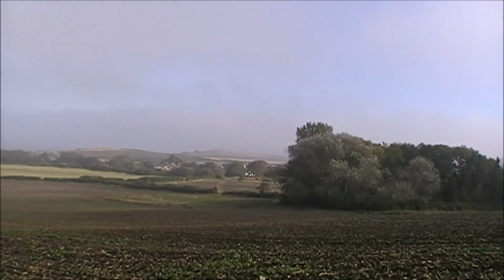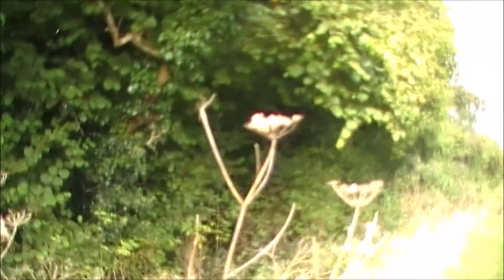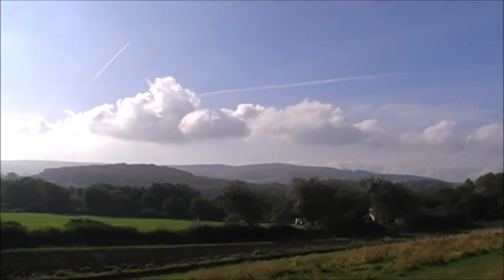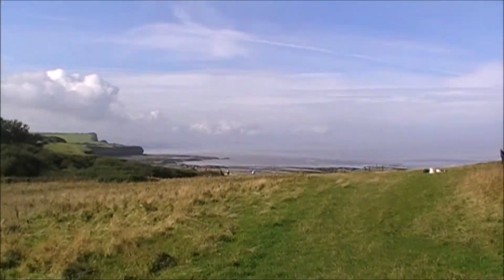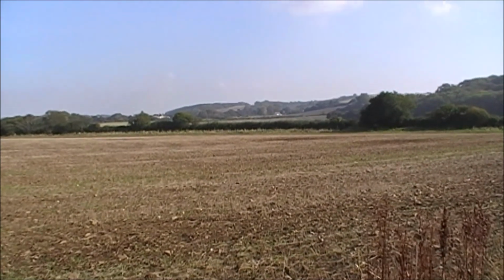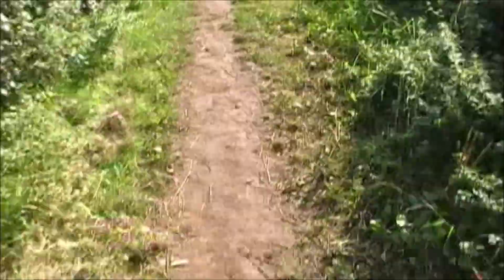The Quantock Hills from the air - kilve Pill and Quantock's Head ( coastal )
A short walk from East Quantoxhead to Kilve to fly the drone off a cliff and on the shore .